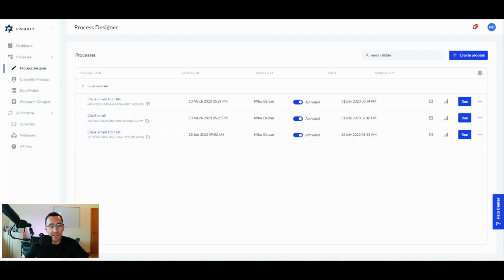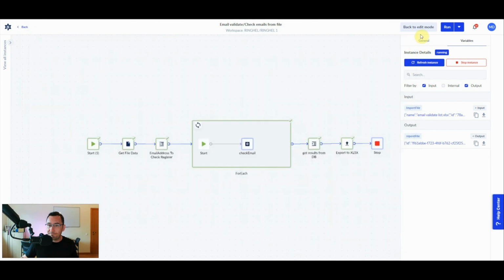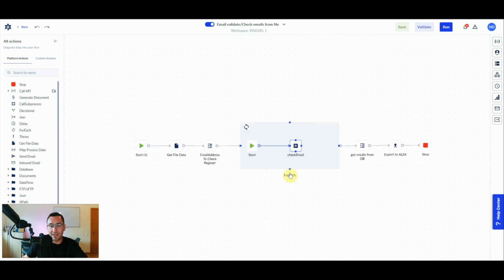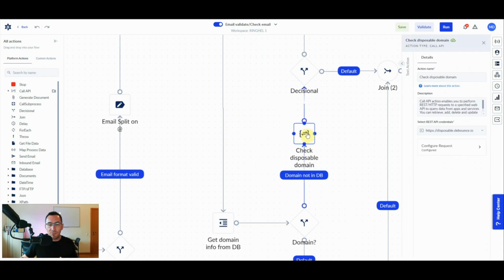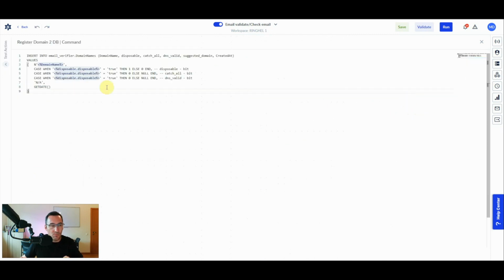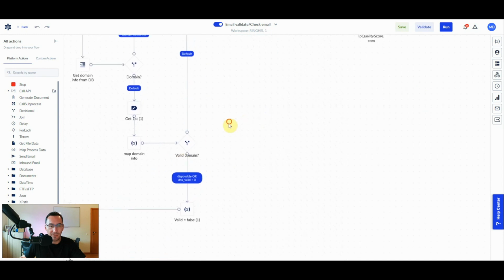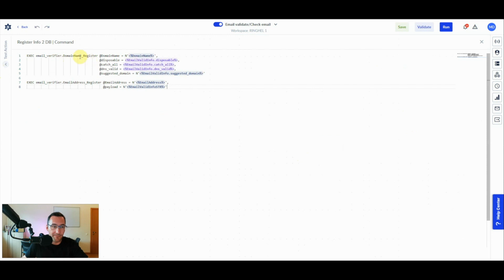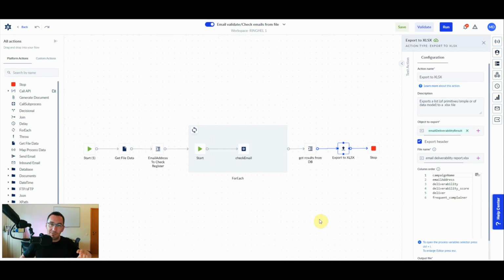How to validate e-mail addresses with PROCESIO?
Ever wondered if an email is about to bounce? We've got you covered! Discover how @PROCESIO  can help you tackle this issue. We're thrilled to share our free open-source solution with you, demonstrating how to address this challenge. While the video might seem technical, we break down each step and provide all the necessary files. Dive in and unlock the power of email validation with @PROCESIO !